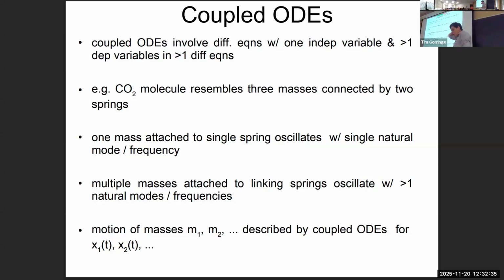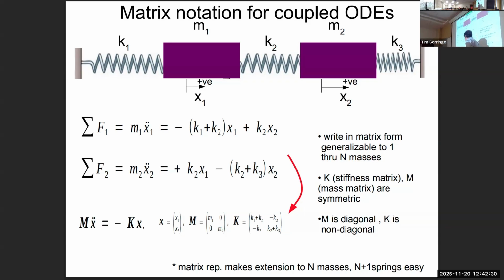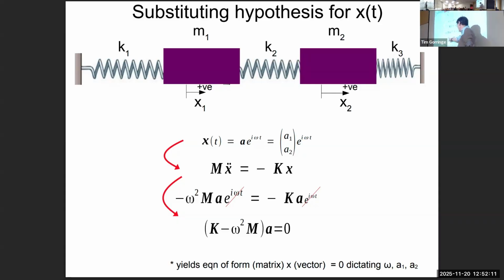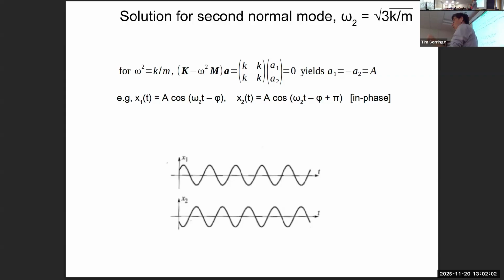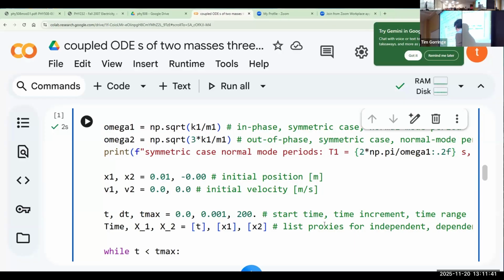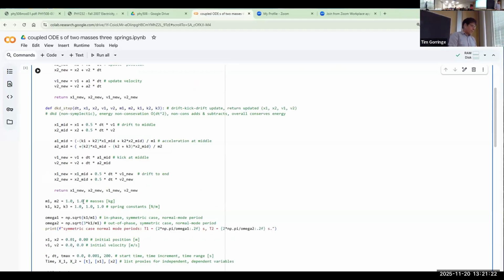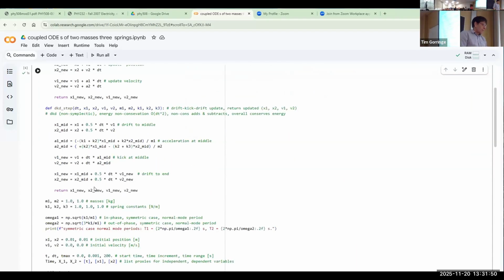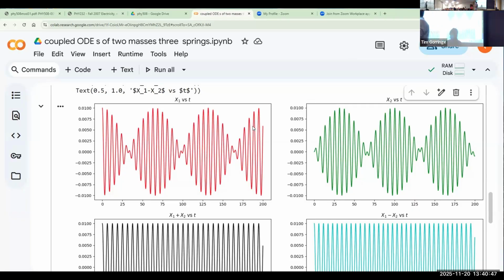computational physics lecture 24 - coupled ODEs, 2masses + 3springs, drift-kick-drift and KE+PE